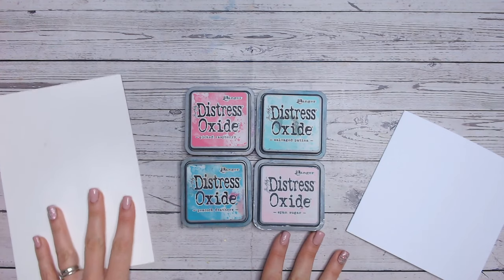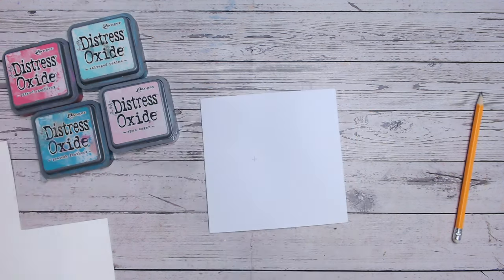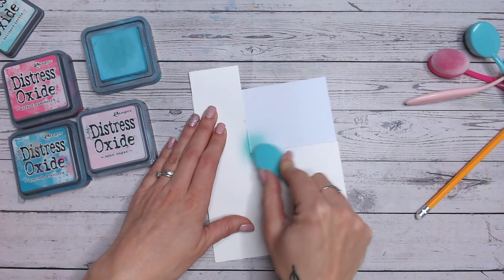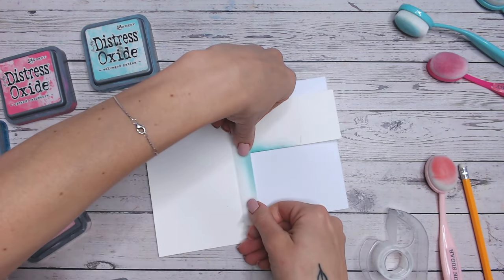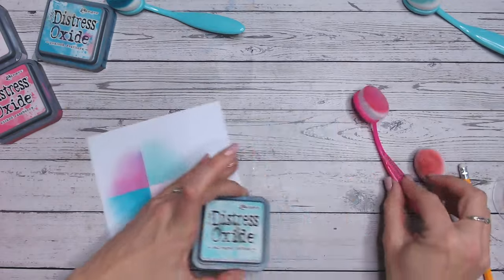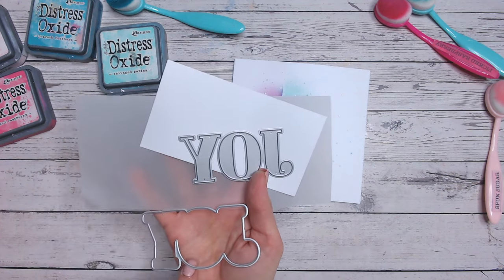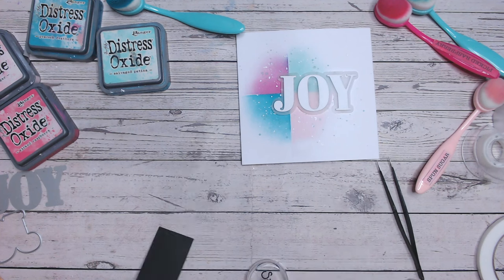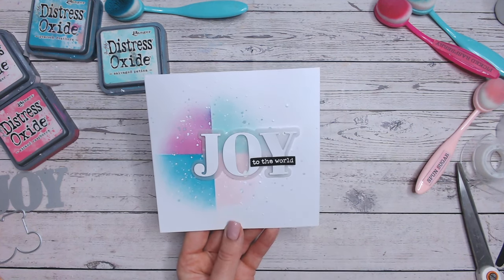Quick and Easy Christmas Card ❄️ 2 minute background!!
Super fast festive cards that you can craft in minutes?
Use this quick background technique for other occasions too!